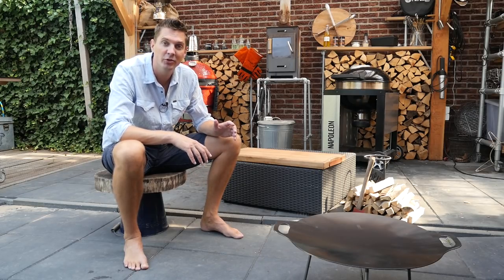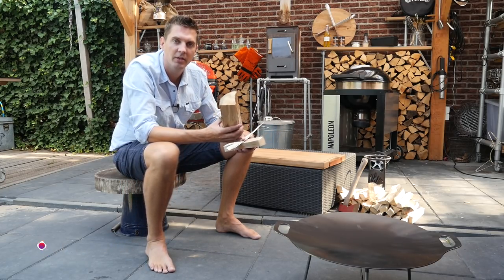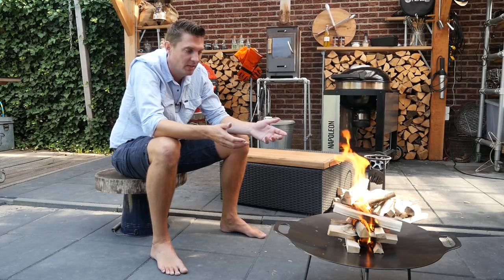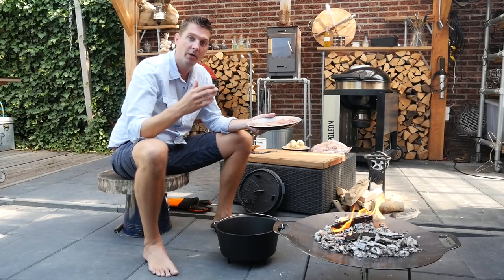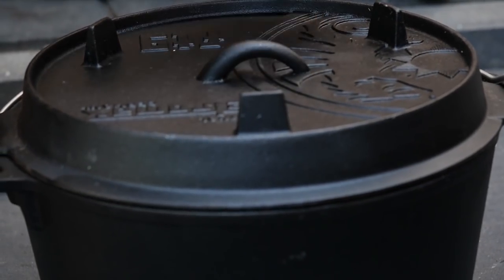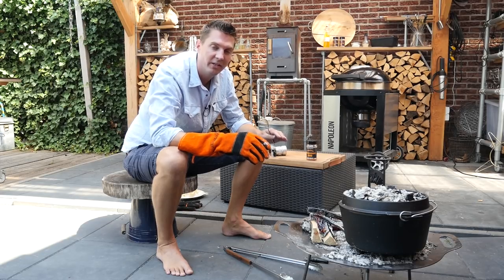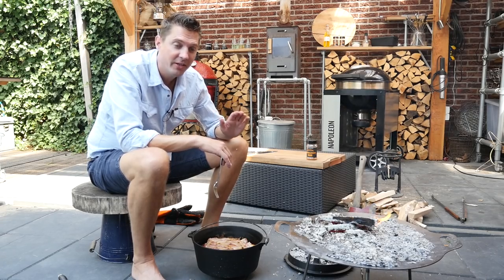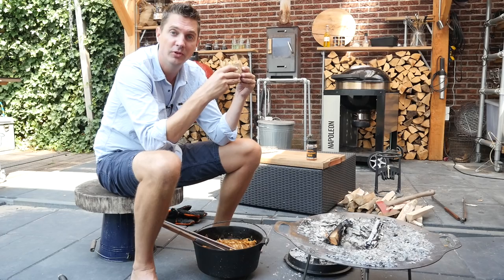This is the secret to ... the perfect pulled chicken! Dutch Oven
This is the secret to ... the perfedt pulled chicken!

BBQ gear that I use every day:
1. Chef's knife (Germany) / (USA)
2. Cutting Board (Germany) / (USA)
3. Barbecue tong (German) / (USA)
4. Kitchen Torch (Germany) / (USA)
5.Thermometer (Germany) / (USA) dutch oven destination america kamado 먹방